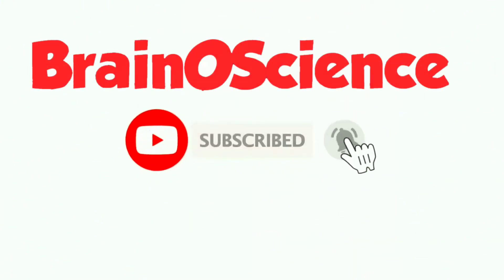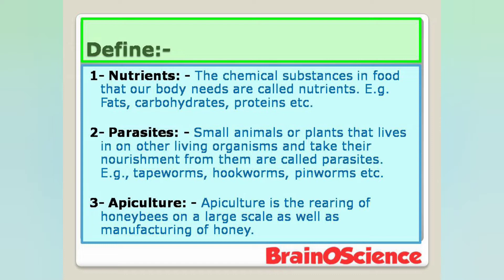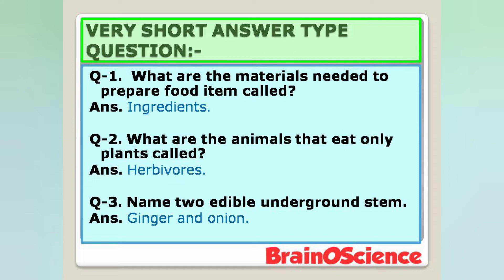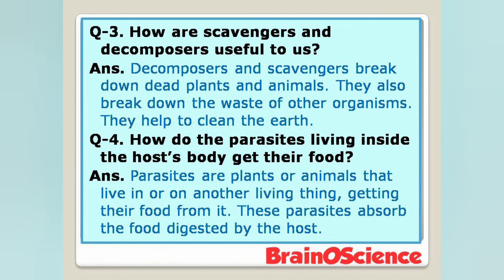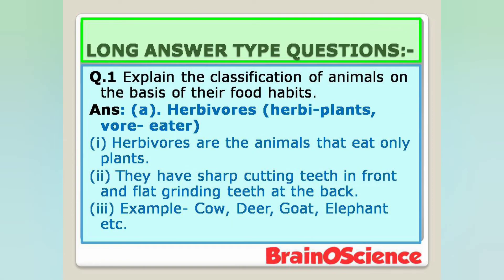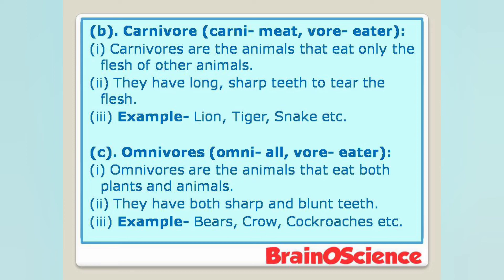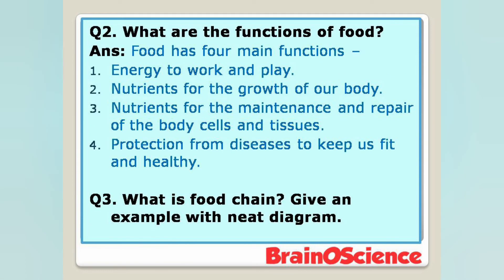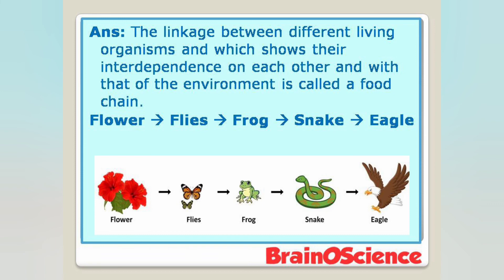IMPORTANT QUESTION ANSWER || Sources Of FOOD || CLASS-6 || Science Biology, CBSE, RBSE,ICSE || NCERT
Class 6 Science (BIOLOGY)
SOURCES OF FOOD:- In this video i will will teach you the IMPORTANCE QUESTION ANSWER  in 4 parts related  to SOURCES OF FOOD. 1- definition, 2- very short answer type questions, 3-  short answer type questions, 4-  long answer type questions.